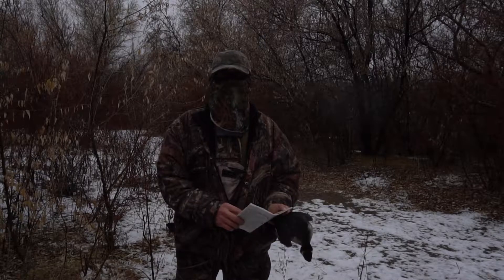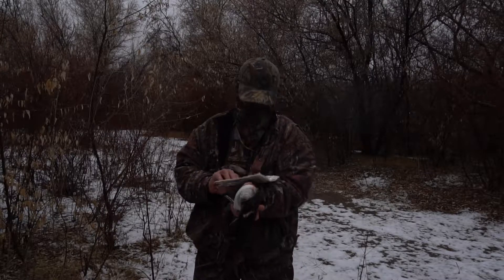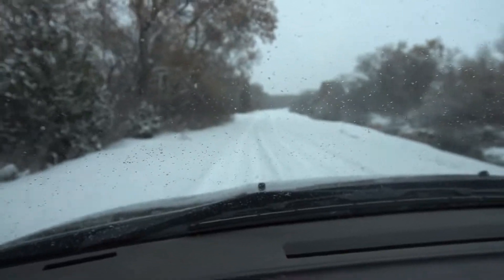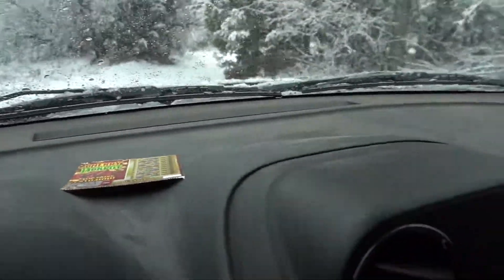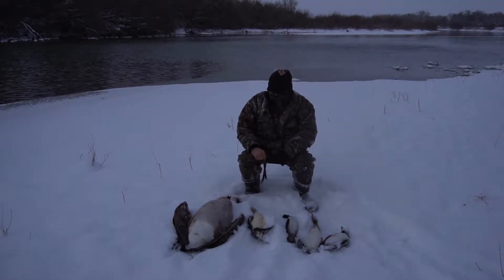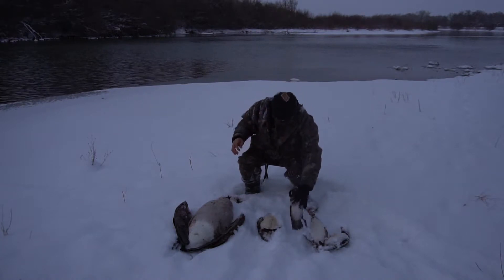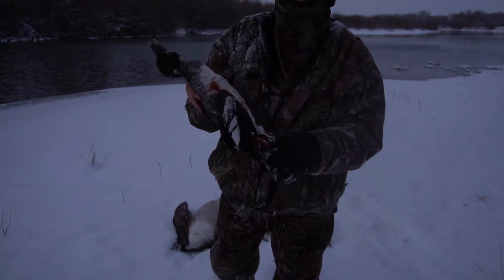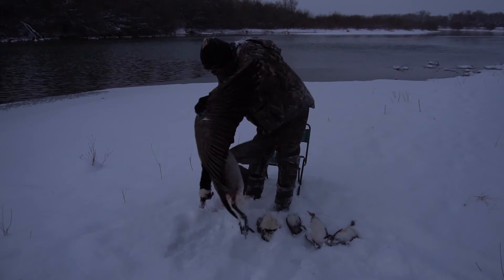Ducks and Geese in a Blizzard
Hunting Ducks and Geese on the Rio Grande during a severe blizzard.  Low temperatures and wind.  Great fun in the winter.